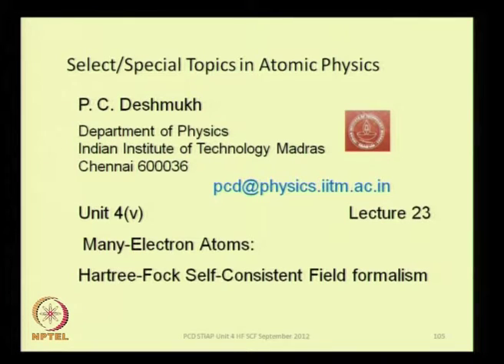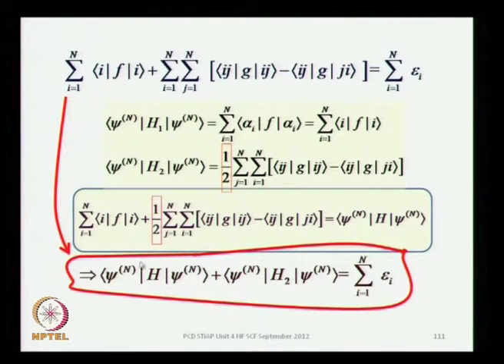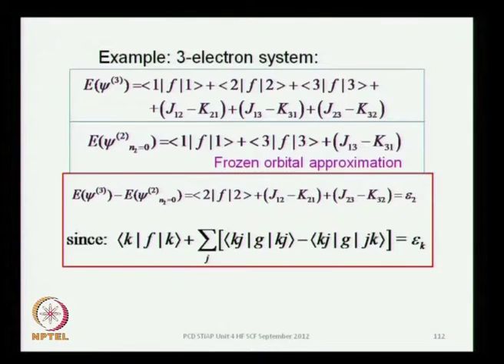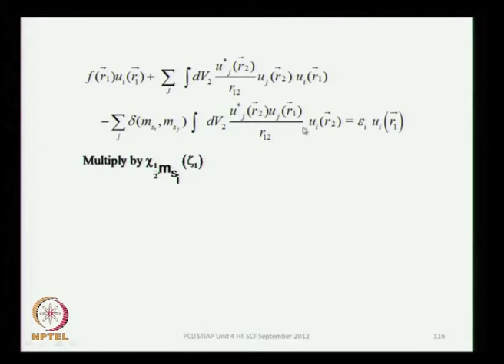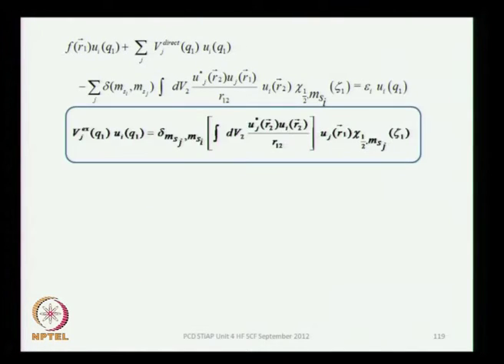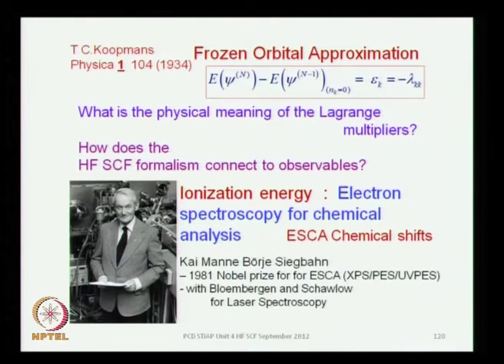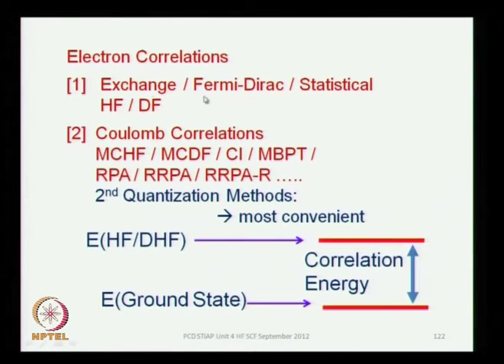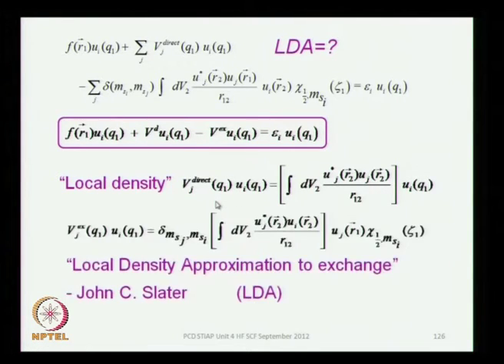Hartree-Fock Self-Consistent Field formalism - 4